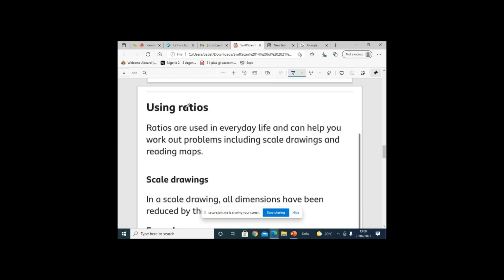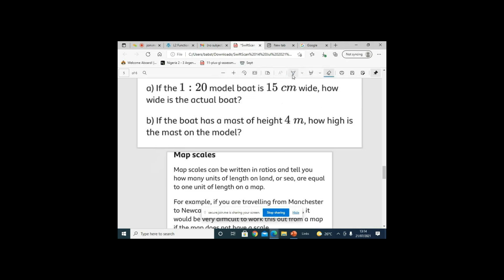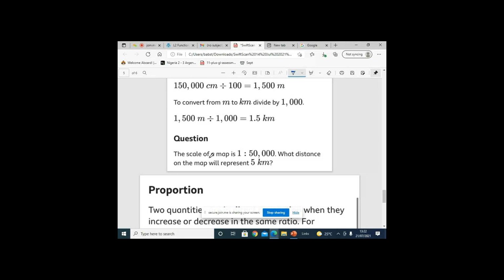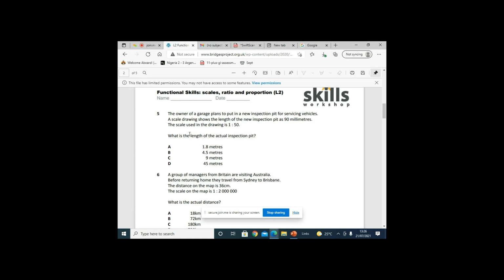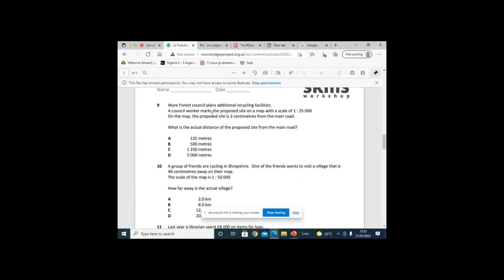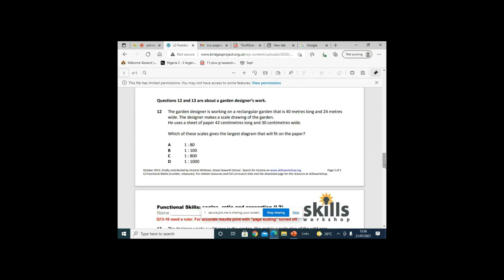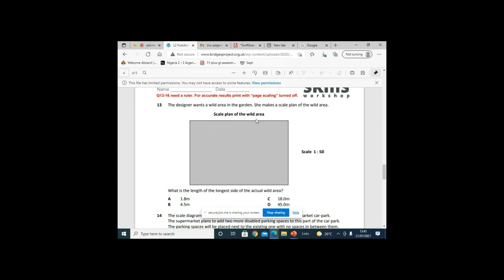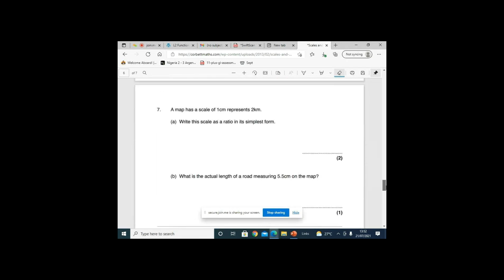Map and Scale 2021 07 21